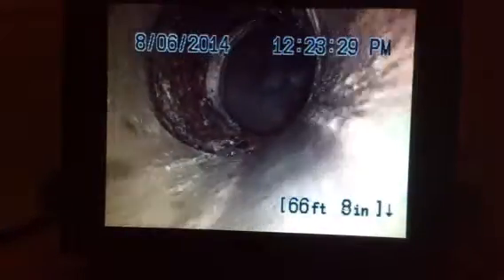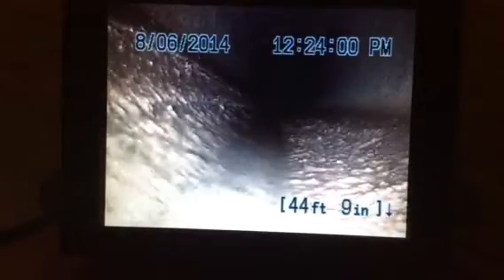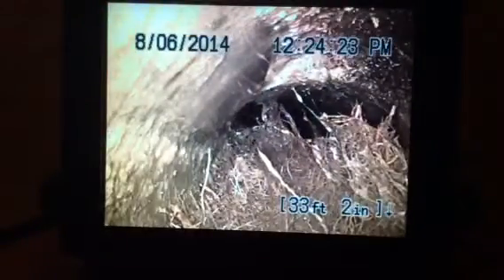Warrenton. 8 6 2014